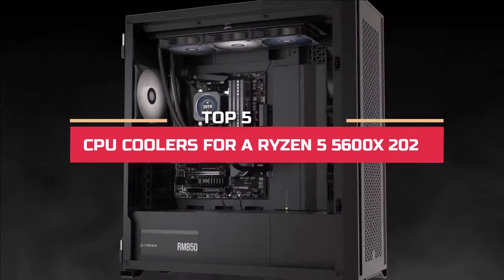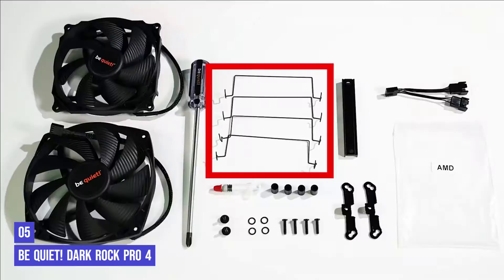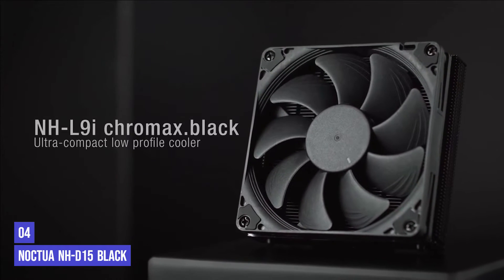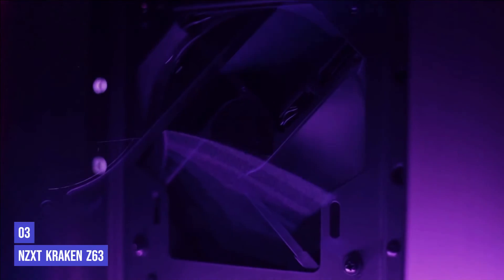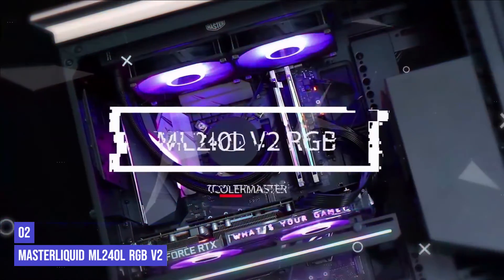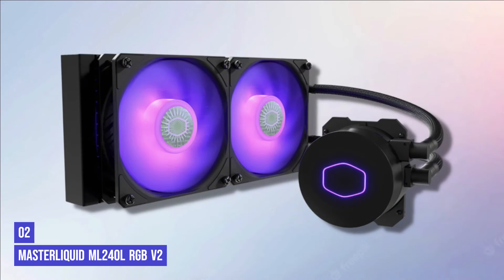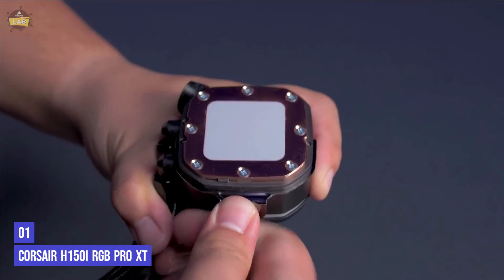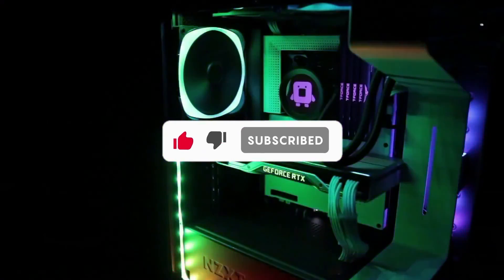TOP 5 CPU Coolers for a Ryzen 5 5600x of [2023]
Top 5 Best CPU Coolers for a Ryzen 5 5600x in 2023

► Links to the best CPU Coolers for a Ryzen 5 5600x 2023 we listed in this video:

► 4. Noctua NH-D15 Black -
► 3. NZXT Kraken Z63 -
► 2. Masterliquid ML240L RGB V2 -
► 1. Corsair H150i Pro XT -

We have just laid out the top 5 best CPU Coolers for a Ryzen 5 5600x of 2023. In 5th place is the Be Quiet! Dark Rock Pro 4, our pick for the best performance. In 4th place is the Noctua NH-D15 Black, our pick for the best affordable. In 3rd place is the NZXT Kraken Z63, our pick for the best value. In 2nd place is the Masterliquid ML240L RGB V2, our pick for the best runner-up. In 1st place is the Corsair H150i Pro XT, our pick for the best overall CPU Coolers for a Ryzen 5 5600x.

So let's look at the best available best CPU Coolers for a Ryzen 5 5600x and find the perfect one for your need.